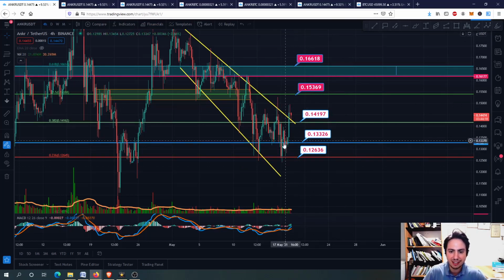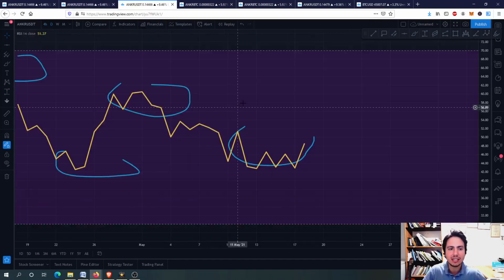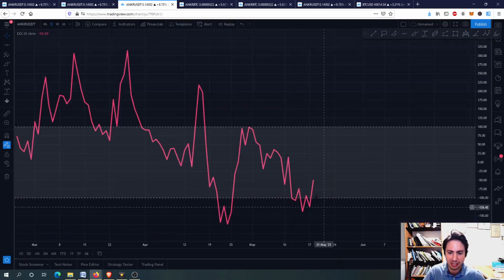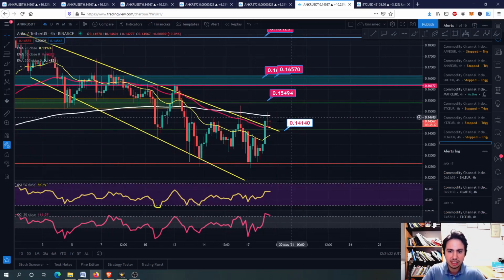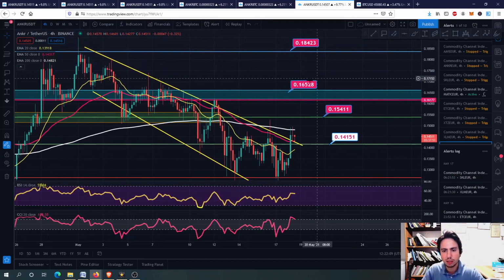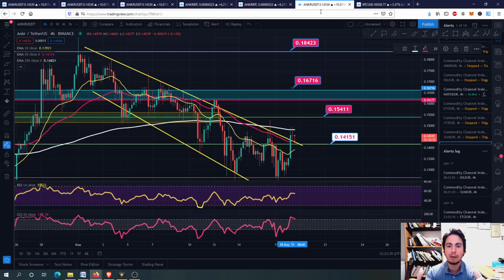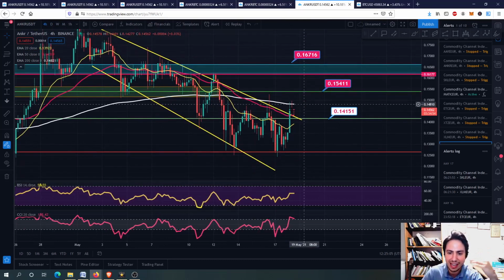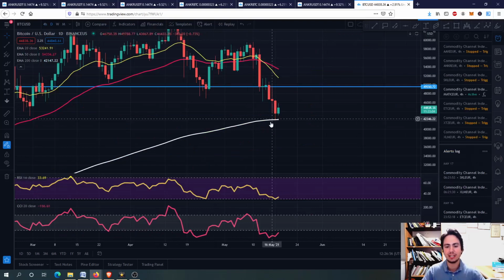ANKR(ANKR) Short Term Realistic PRICE Prediction and Technical Analysis! Daily Update! 2021!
In this video I will provide technical analysis and price prediction for Ankr(ANKR) in USDT/BTC (2021). ANKR/BTC is looking strong BUT we need to see BTC to stop having lower lows and lower highs and we need to retest 15-16 cents. It has a good potential for the long term as well according to market cap valuation. If you are a new investor in this coin then I advise you to wait if you want to be more sure till we see the price. But it is always your choice and of course you always should do your own research.  If you want to be more precise about your buy and sell options, check the resistance/support levels. If you have bought at top then all you have to do is to wait and HODL for the future and I am sure better days are about to come.

⏱️TIMESTAMPS⏱️
0:00 intro
0:06 MACD and Fibonacci retracement(support,resistance levels)
1:57 SSL, CCI, RSI(4h)
3:08 SSL, CCI,RSI, Bollinger bands and MACD(1D)
4:43 IMPORTANT- ANKR/BTC and EMAS(4h) / Price analysis
5:50 ANKR/BTC and EMAS(1D)/ Price analysis
6:30 ANKR/USDT and EMAS(4h) / Price analysis/ Price Prediction/ BTC CHART
12:08 Conclusion/Thank you